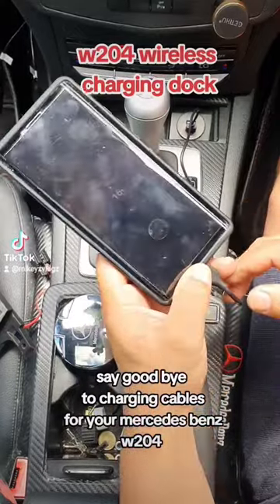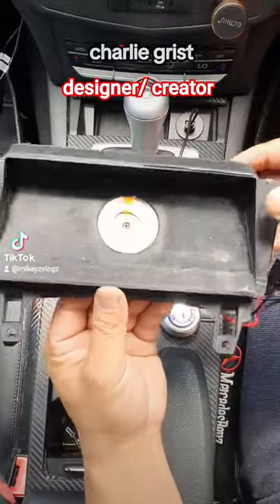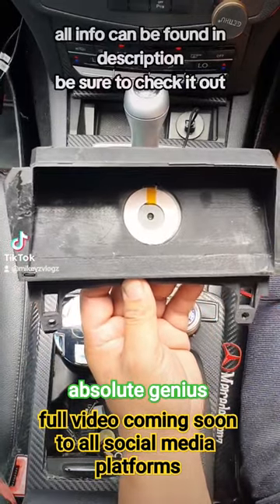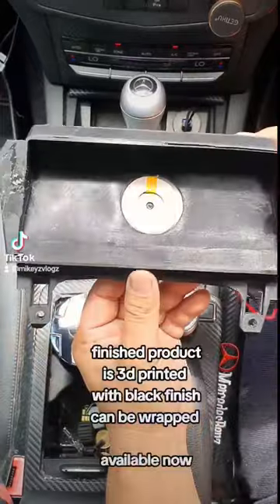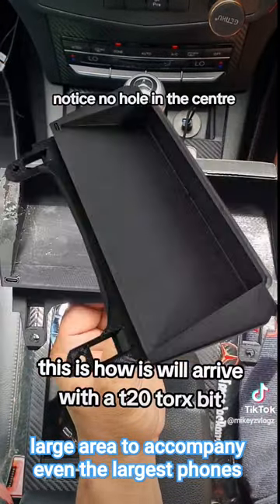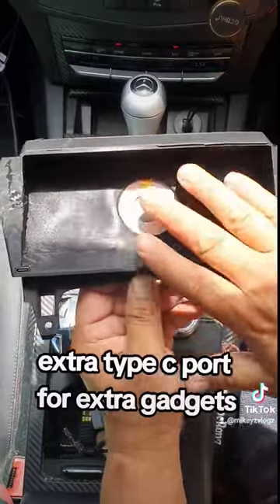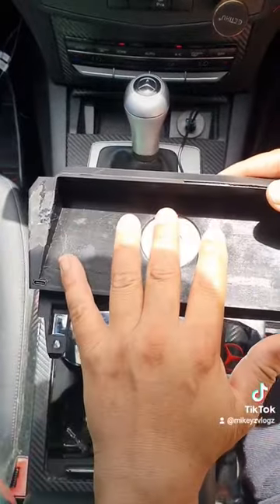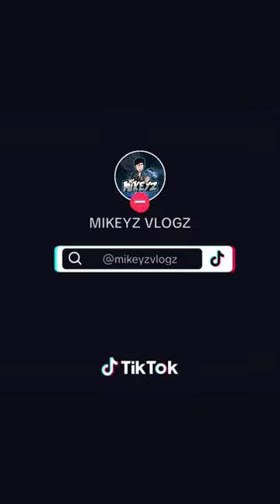mercedes w204 wireless charging dock with type c port. now available. fits w204 x204 w212 w207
if you would like to buy one of these
pls check i tout here

here u can find the product in the finalized stage
it it 3d printed and comes in the black plastic used to print the item
all electrical cables and pcb will be hidden and u won't see the hole u do see in the prototype i show u
it is an excellent way to remove the useless cigarette lighter port and have a fast charging dock with an extras type c port